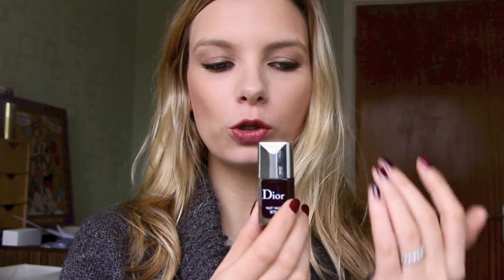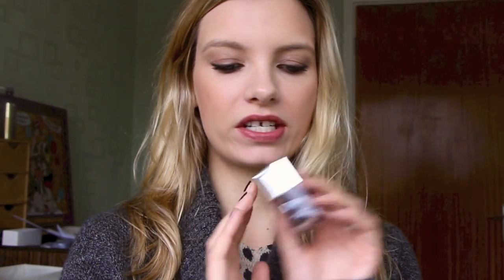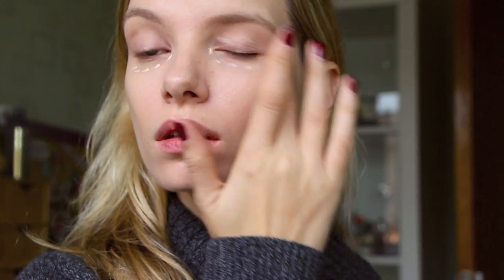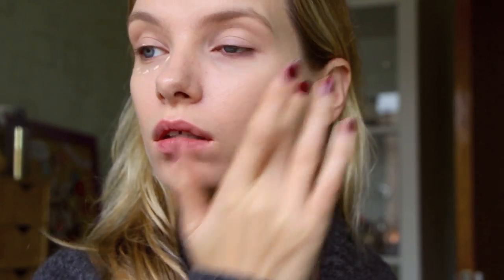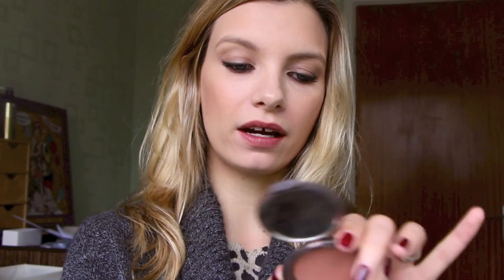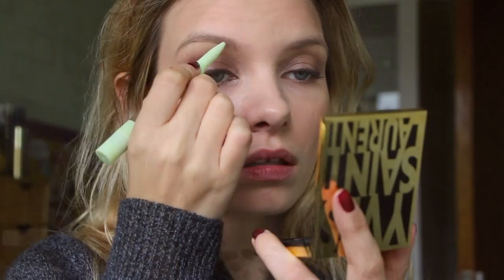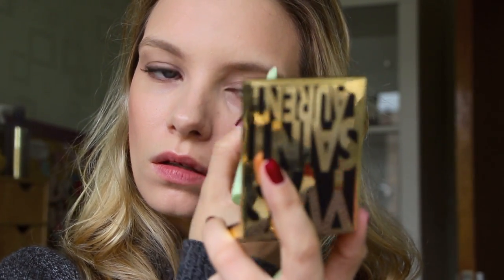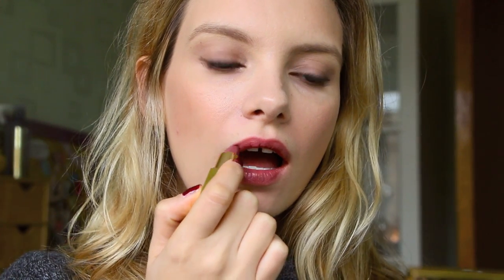Quick and Easy Autumn Makeup Updates! | A Model Recommends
Ruth xx

As I say in the video, you can probably find these bits and pieces in your makeup bag already - have a rummage and see!
I used:

Aerin Lipstick in Madison: Estee Lauder Online